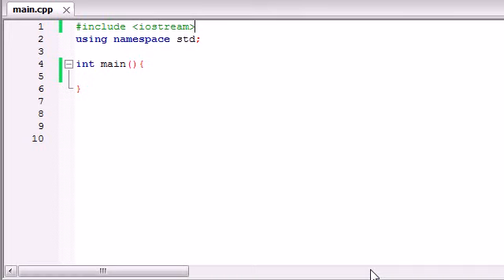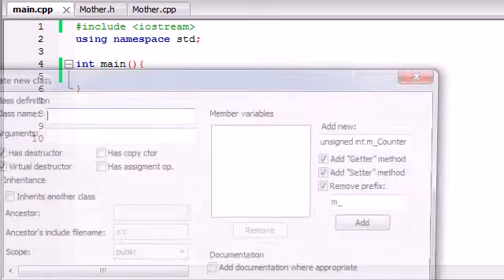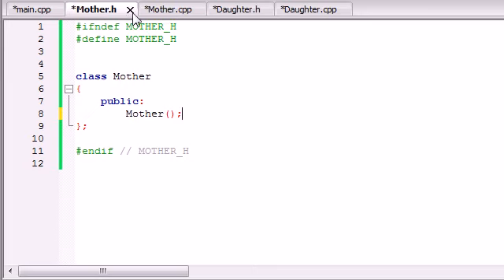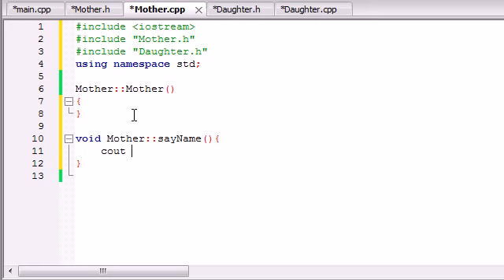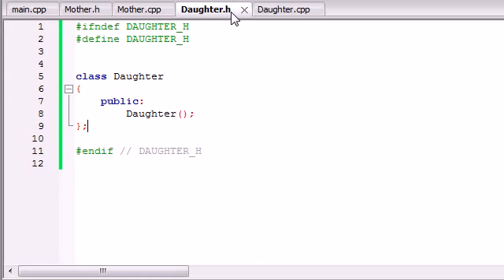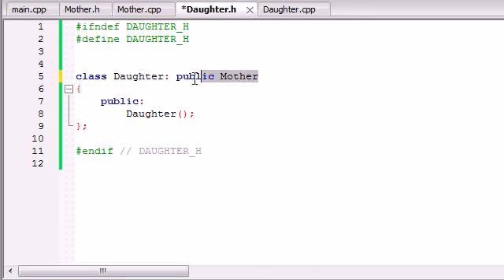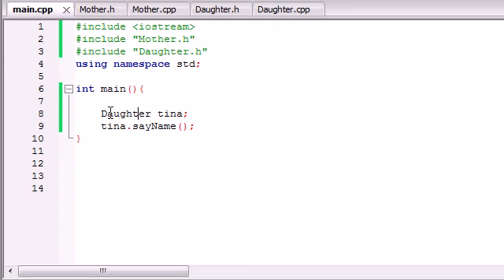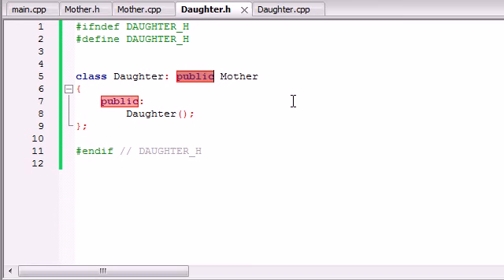52 Inheritance | Cs201 Short Lecture Programing in C++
Inheritance is a fundamental concept in object-oriented programming (OOP) that allows a class (called the derived class) to acquire properties and behaviors (data members and member functions) from another class (called the base class). It promotes code reusability, modularity, and extensibility.